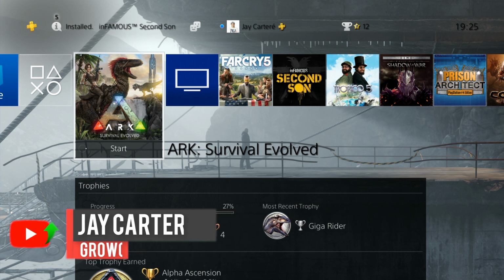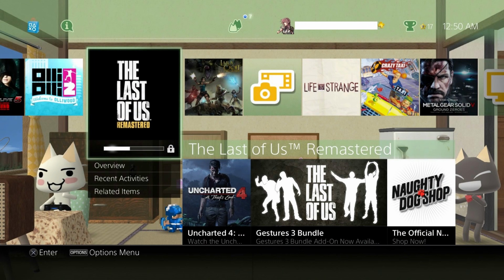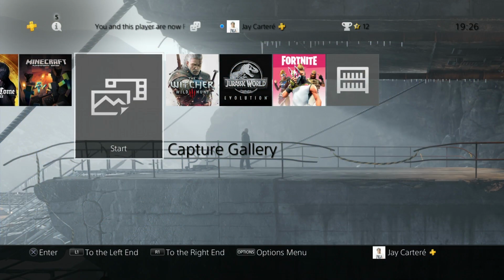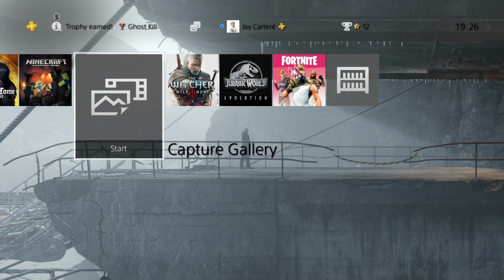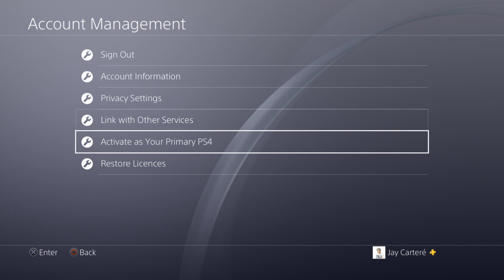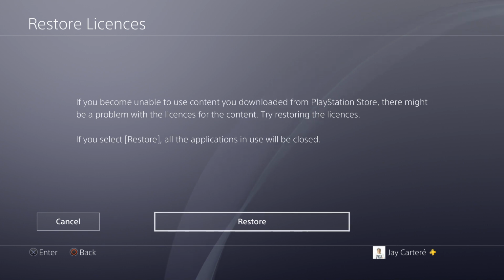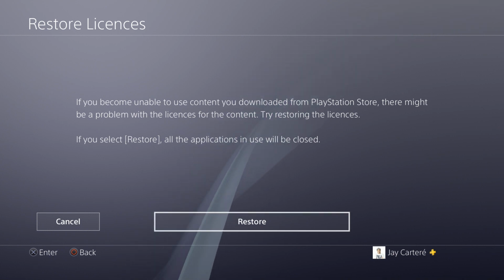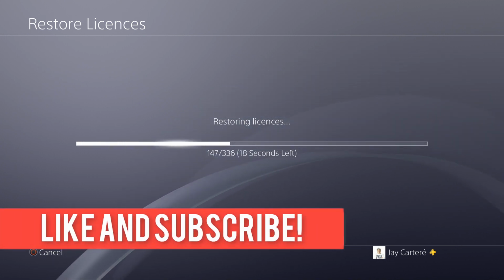How To Restore Licenses On PS4 - How To Unlock Your Digital PS4 Games - PS4 Tutorial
Learn How To Restore Licenses On PS4 in this PS4 tutorial. In this video I'll be showing you How To Unlock Your Digital PS4 Games. If you want to know how to access your locked games on your PS4  then this PS4 Tutorial will show you how!

GROW YOUR YOUTUBE CHANNEL WITH THESE TOOLS!

GROW YOUR GAMING CHANNEL ASAP AND GO FULL-TIME ON YOUTUBE WITH THIS COURSE: